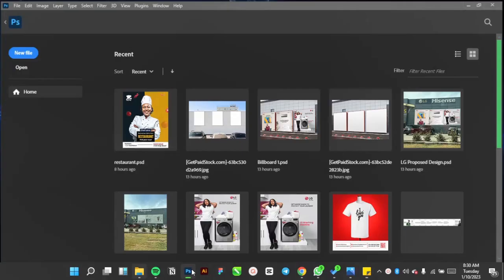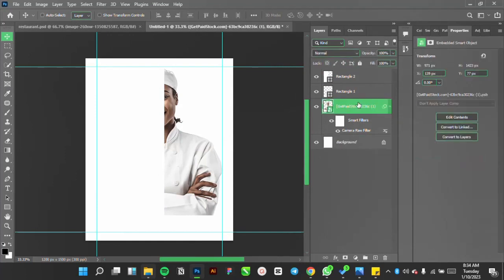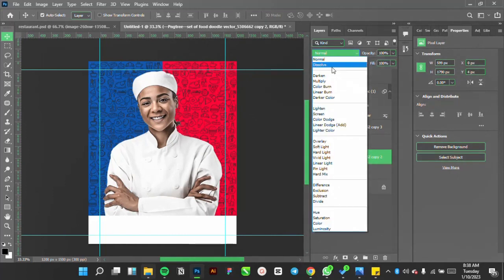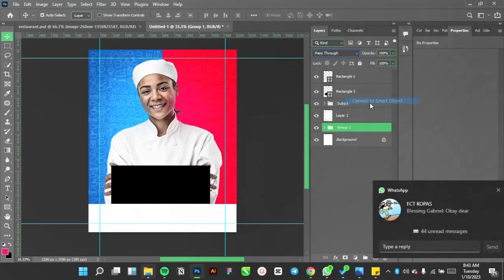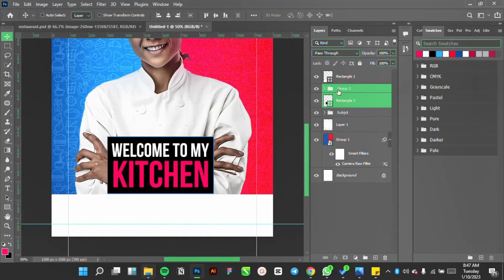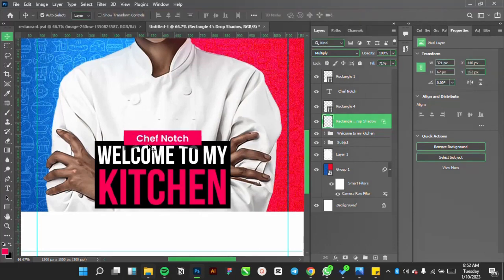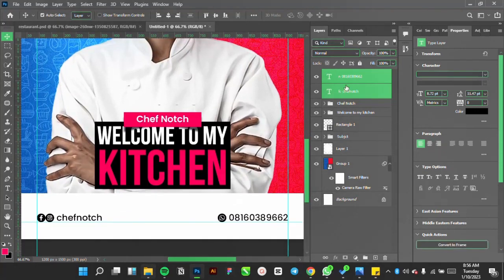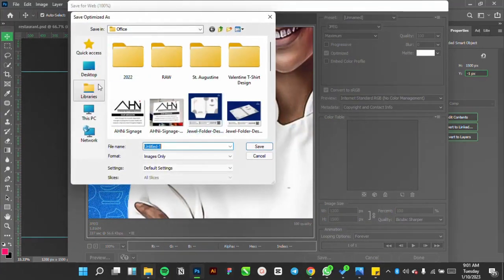Chef Notch Flyer Design